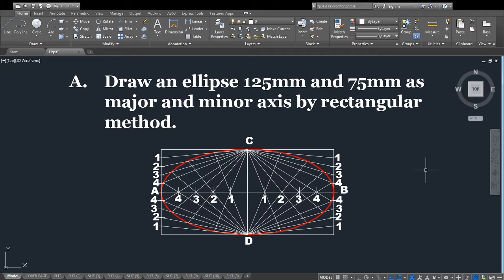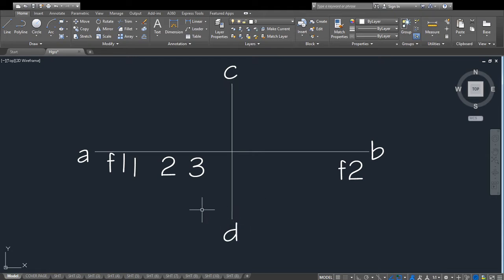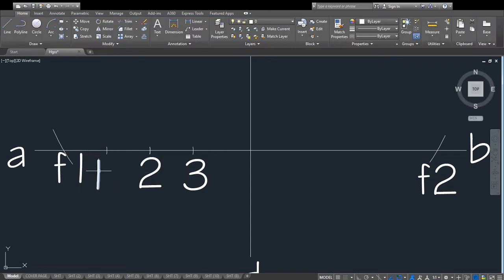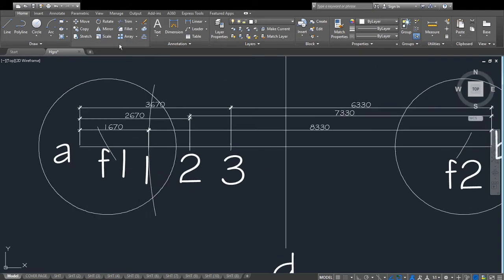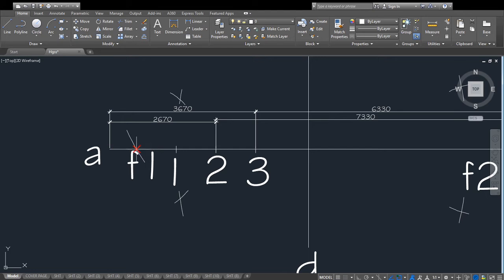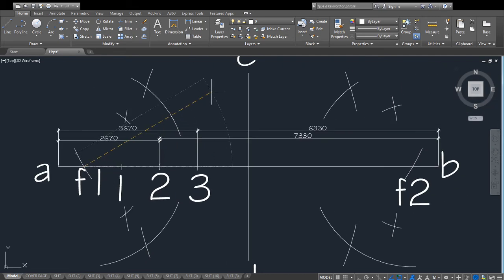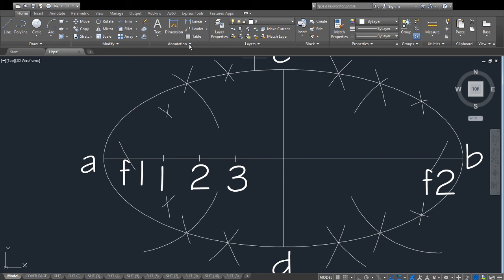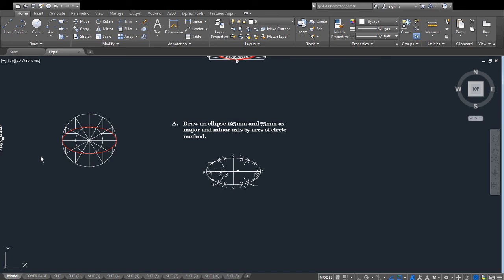Ellipse Arcs of circle method (SS1 TD) V3